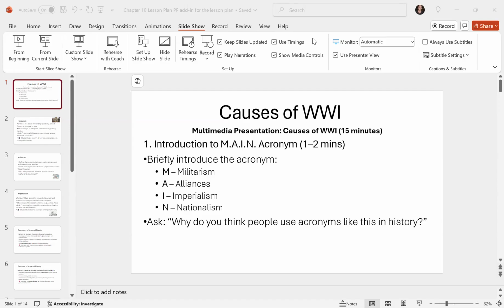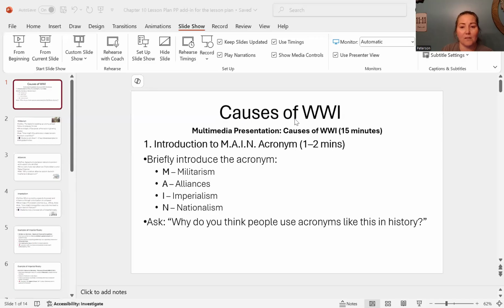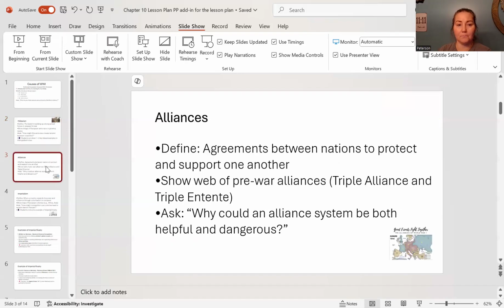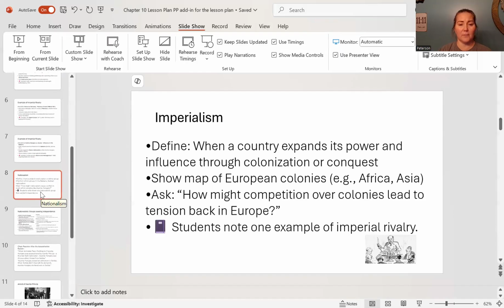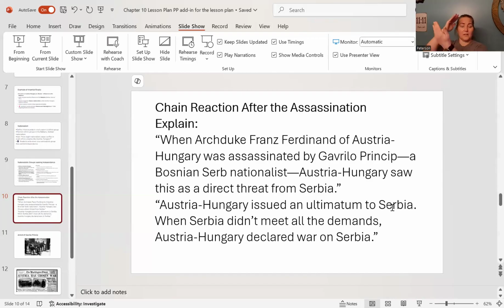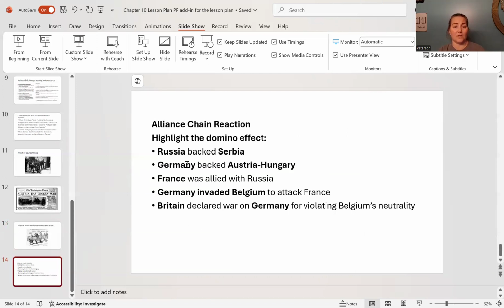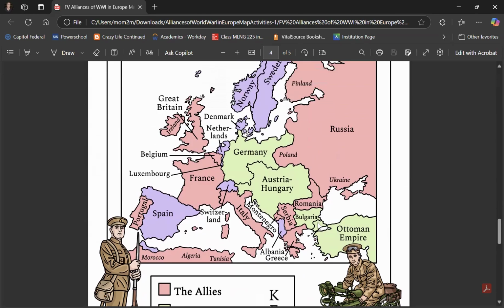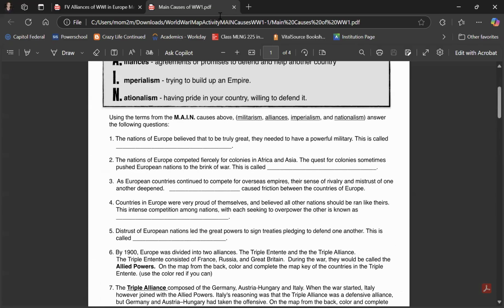WWI How it started...